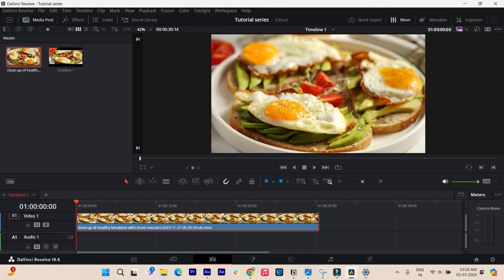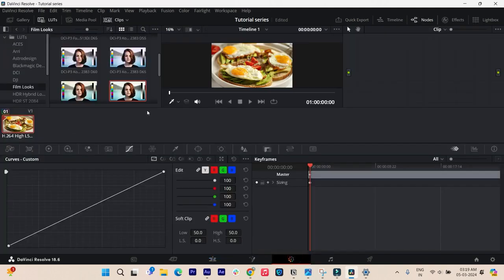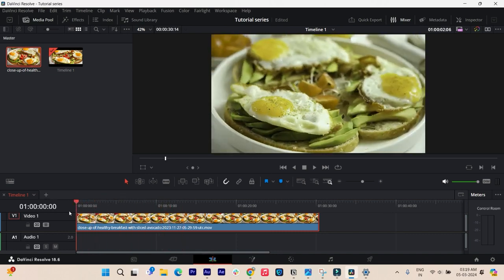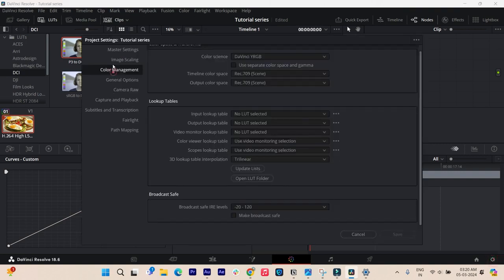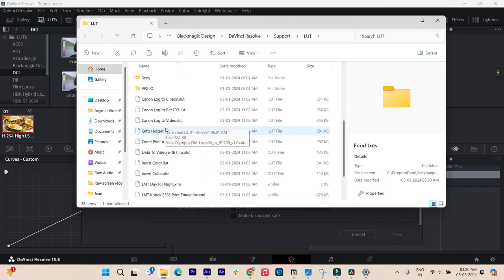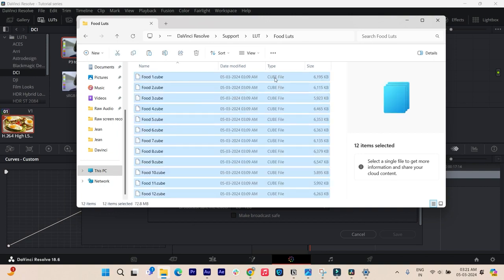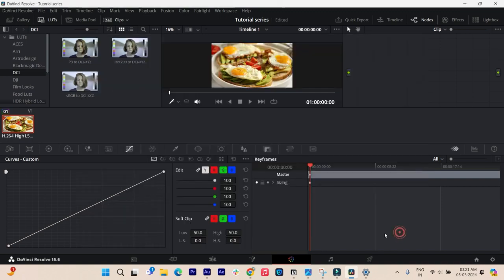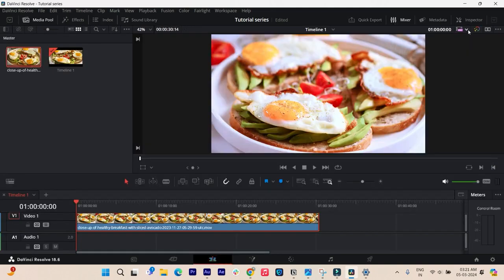How to Import LUT in Davinci Resolve 18 - Davinci Resolve LUTS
How to import lut in davinci resolve 18 - davinci resolve luts. Master the art of color grading with our in-depth guide on how to import LUT in DaVinci Resolve 18. Whether you're a seasoned colorist or just starting out, this tutorial is designed to help you enhance your video projects by adding professional color grading looks with LUTs (Look-Up Tables) in DaVinci Resolve, one of the most powerful video editing and color grading platforms available today.

Learn the step-by-step process of how to install LUTs in DaVinci Resolve, from downloading LUTs to applying them to your footage, ensuring your projects stand out with cinematic quality. Our DaVinci Resolve LUT tutorial covers everything you need to know about how to add LUT in DaVinci Resolve 18, making the process straightforward and accessible for editors of all skill levels.

Discover the best practices for applying LUT in DaVinci Resolve 18, including tips on selecting the right LUT for your project and adjusting intensity for the perfect look. This guide also provides insights on how to manage and organize your LUTs within DaVinci Resolve, enabling a more efficient workflow.

Whether you're looking to achieve a specific film look or simply want to enhance your footage with quick color grading, our comprehensive tutorial on how to import and install LUTs in DaVinci Resolve will equip you with the knowledge and tools to elevate your video projects. Dive into the world of color grading with confidence and creativity, and bring your visual storytelling to the next level.